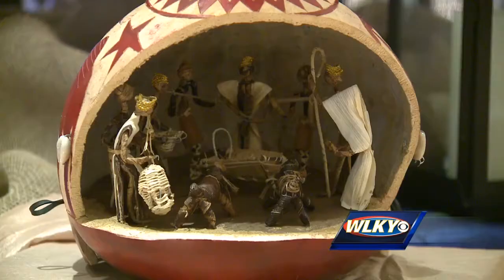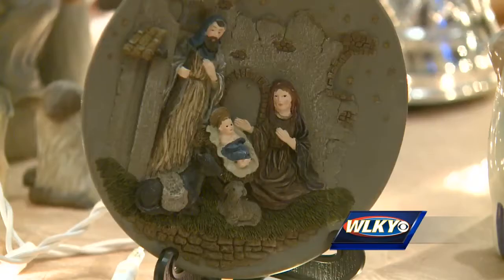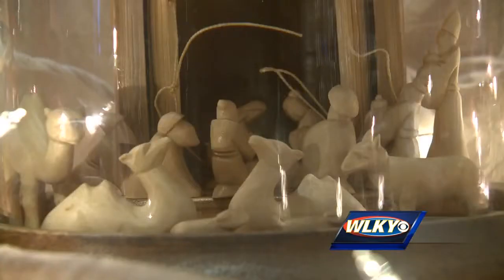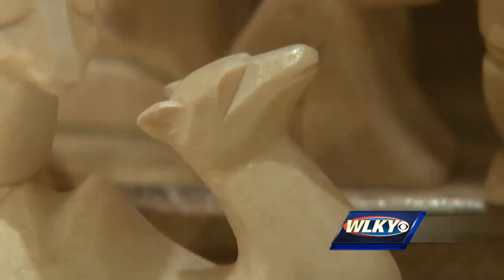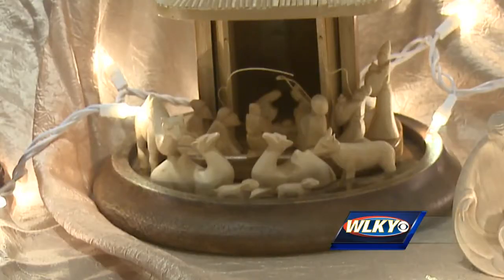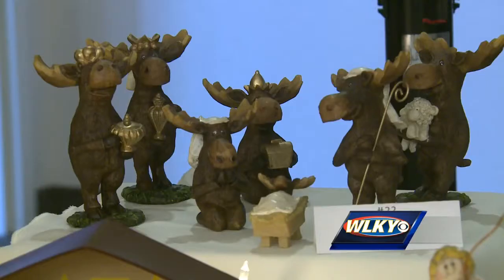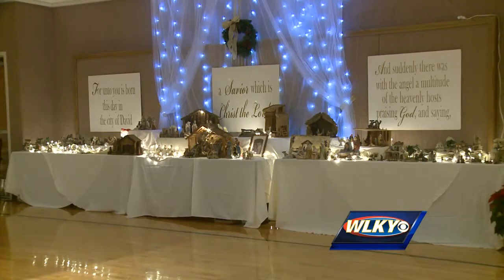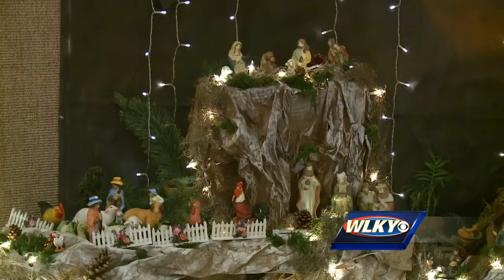Festival of Nativities underway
The Festival of Nativities begins Thursday night and it's sure to have something for everybody.